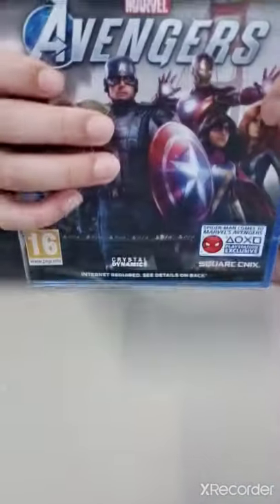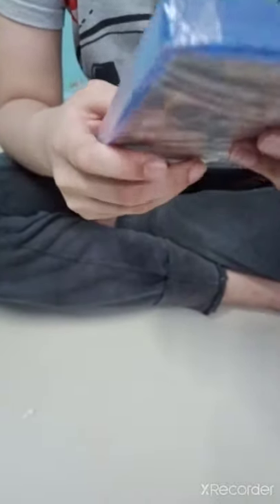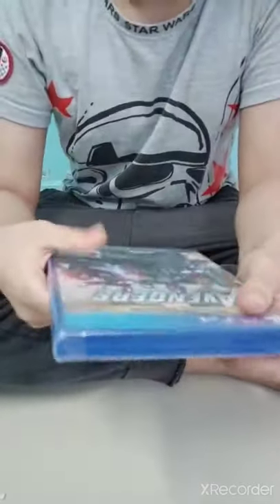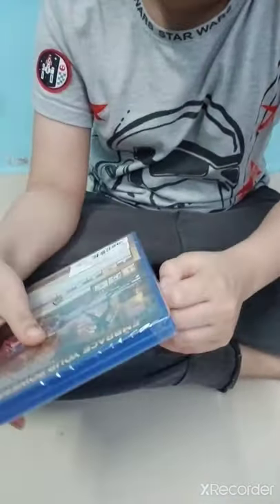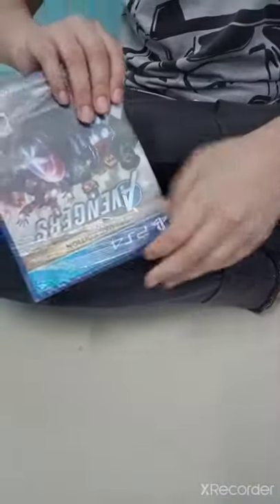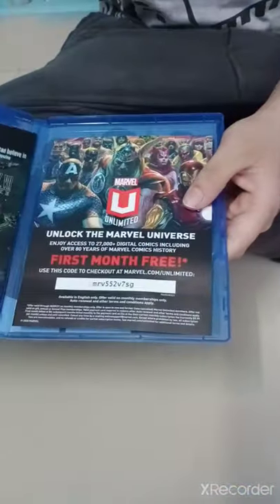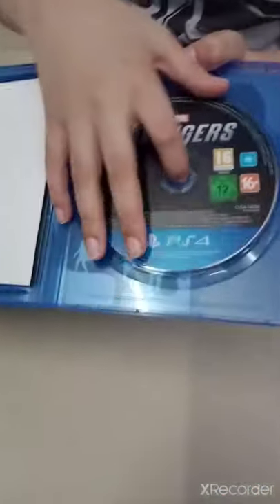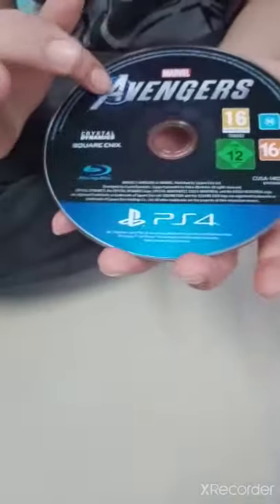unboxing ps4 marvel avengers Deluxe edition🔥